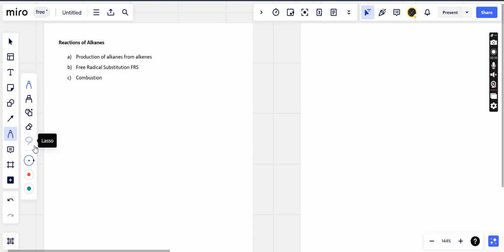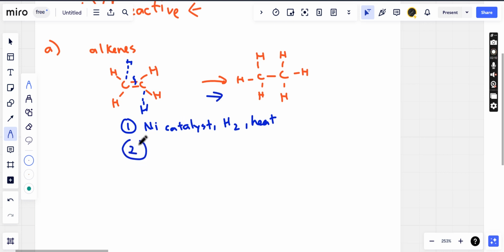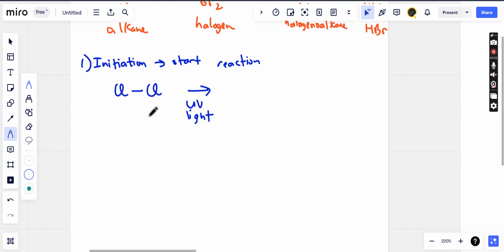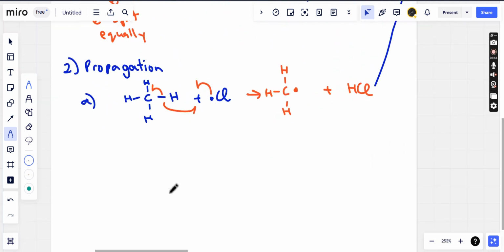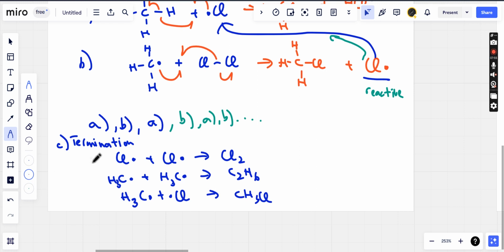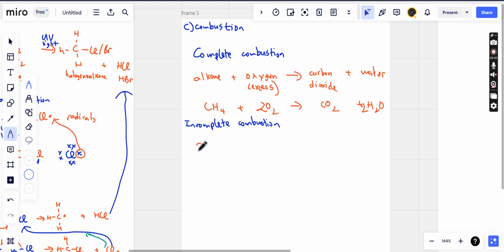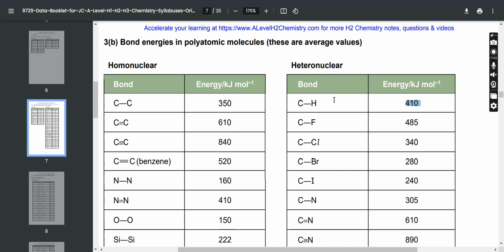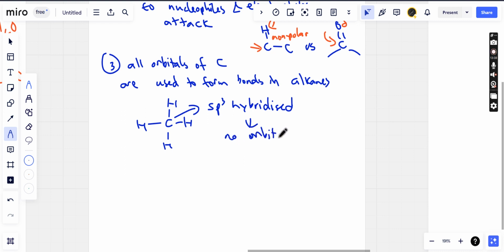(A Level) Reactions of Alkanes